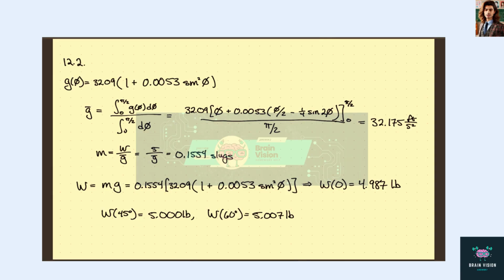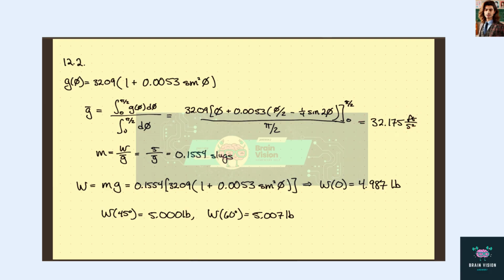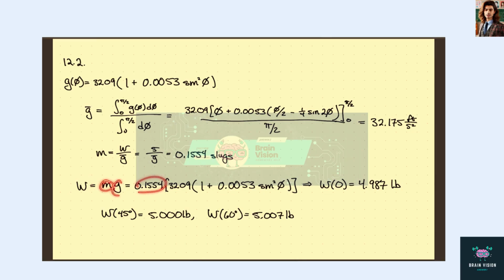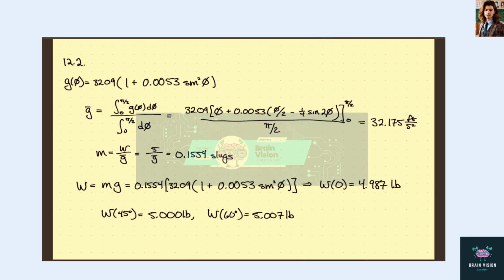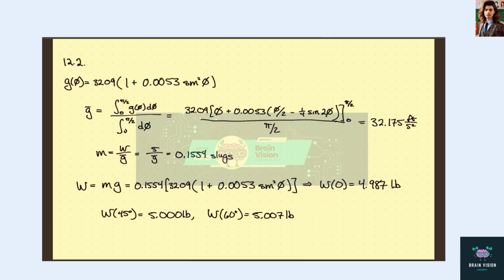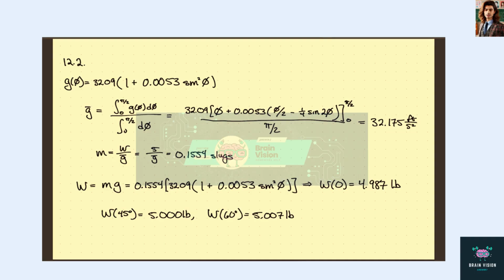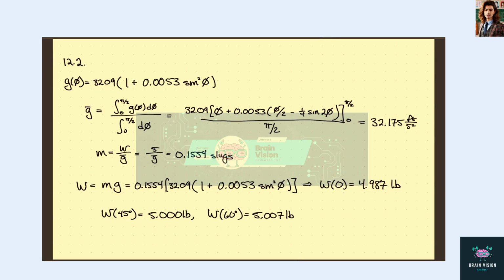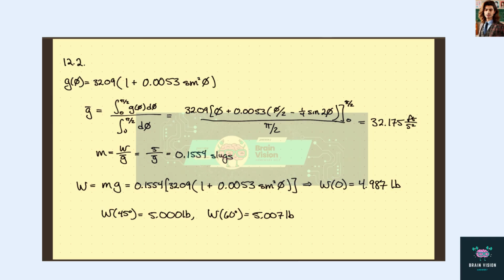The value of at any latitude may be obtained from the formula which takes into account the effect of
The value of at any latitude may be obtained from the formula which takes into account the effect of the rotation of the earth, as well as the fact that the earth is not truly spherical. Knowing that the weight of a silver bar has been officially designated as determine to four significant figures the mass in slugs, the weight in pounds at latitudes of and